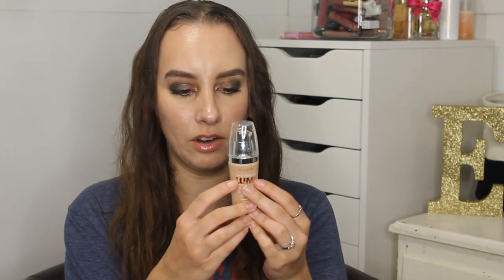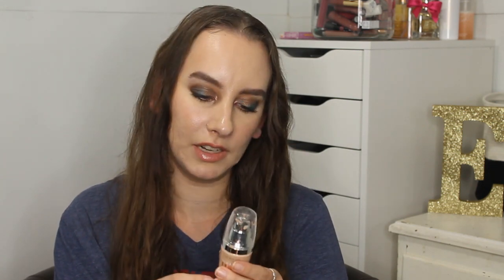Partners in Cream Update 9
Partners in Cream | Update 9 October 2021

I am so EXCITED to be joining this project this year - I had major FOMO last year!! ♥

Products Mentioned:
ColourPop SS Cheek
ColourPop SSS in KathleenLights
ColourPop What's Your Sign
Milk Makeup Glow Oil
L'Oreal True Match Lumi
ColourPop SSS in Blaze